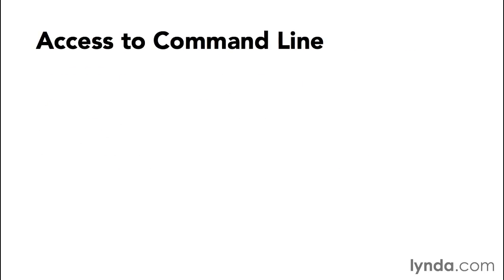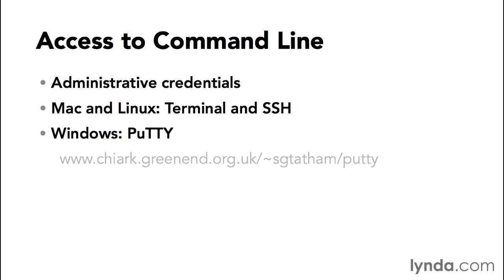Symfony2 for PHP: 1-2 | EXERCISE FILES